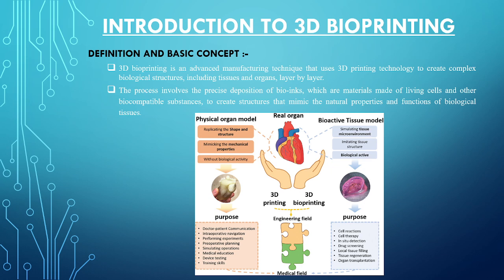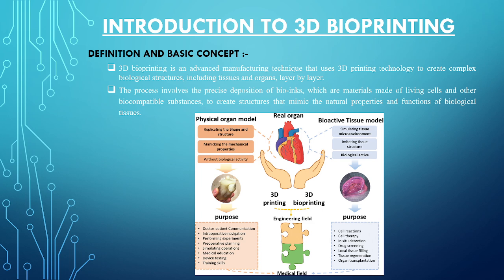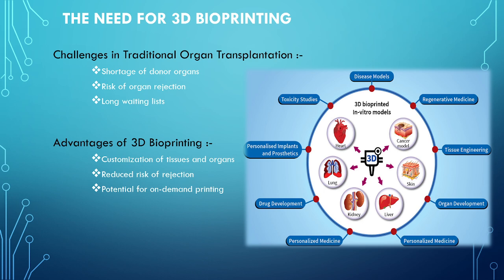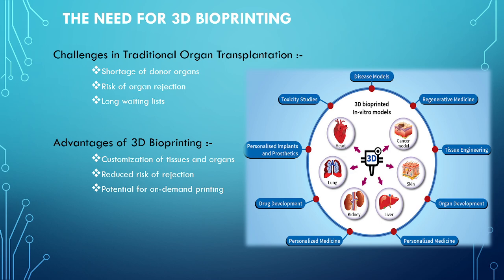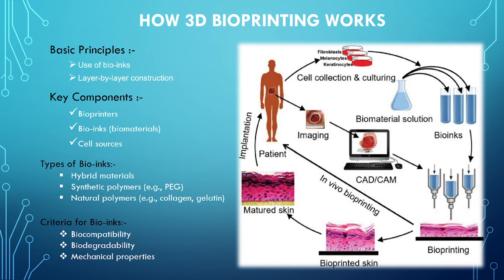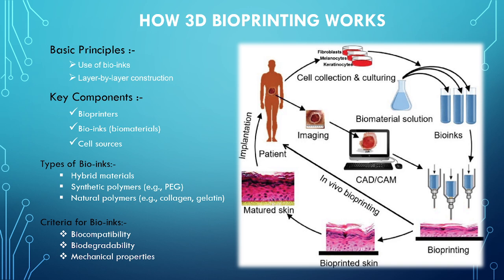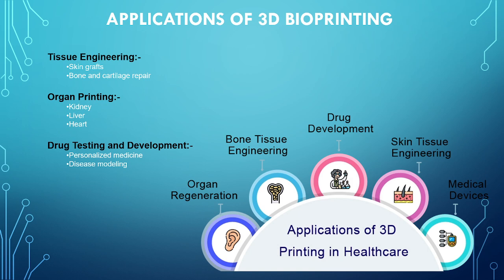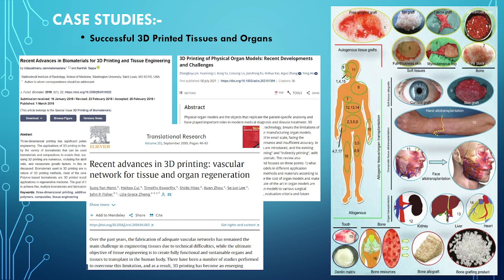3D Bioprinting - A Quick Summary (Sorry for the Poor Audio Quality... 😭)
Dear Viewers,

Let's learn quickly about 3D Bioprinting - A Quick Summary (Sorry for the Poor Audio Quality... 😭)

Welcome to the Healthcare Engineering Social Media Platforms. Please follow us on these platforms to get our amazing updates, support & collaborations for the healthcare students & professionals!:-